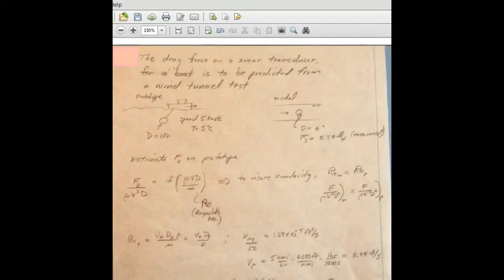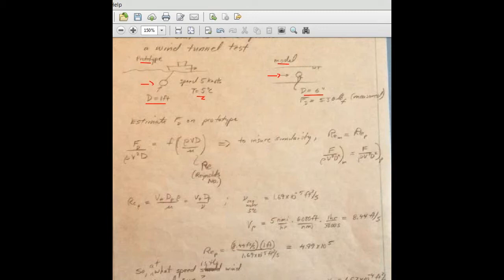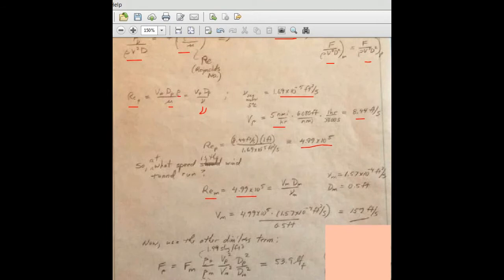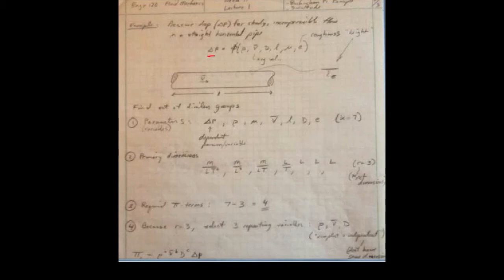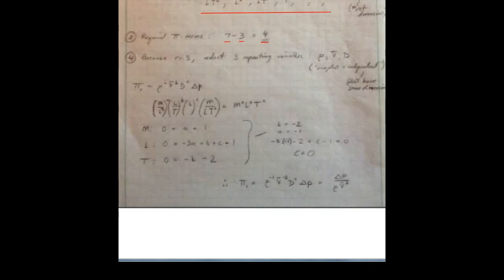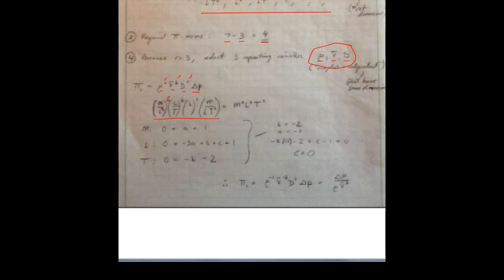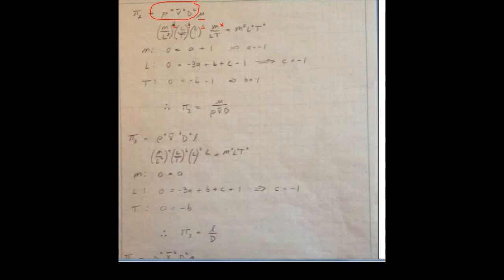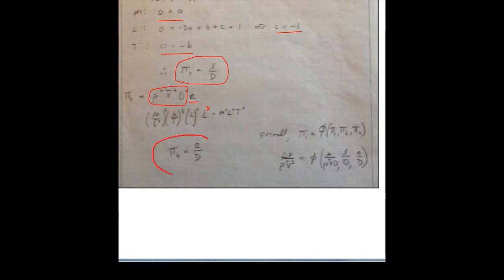Engr120 Ch7 Buckingham Pi example